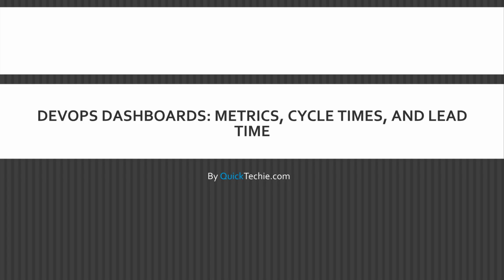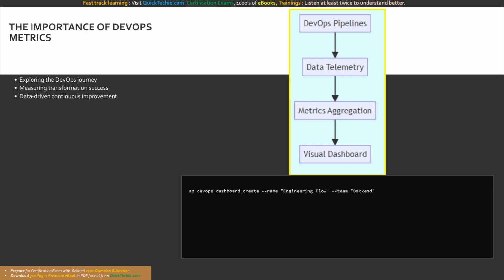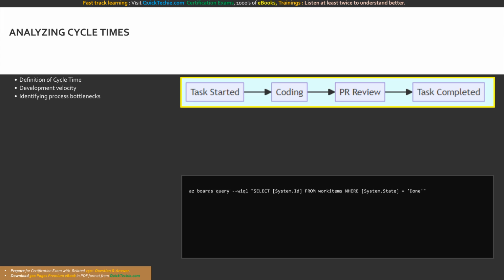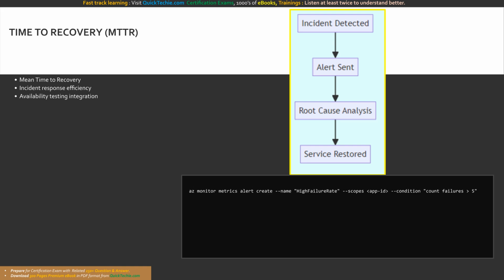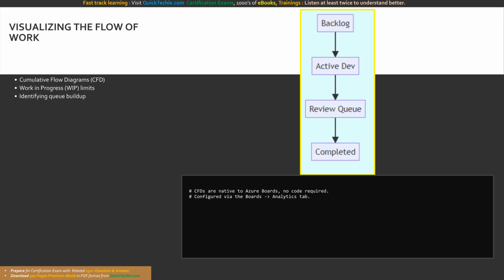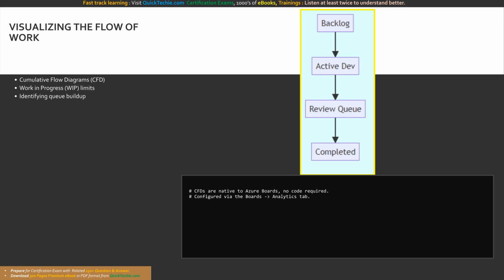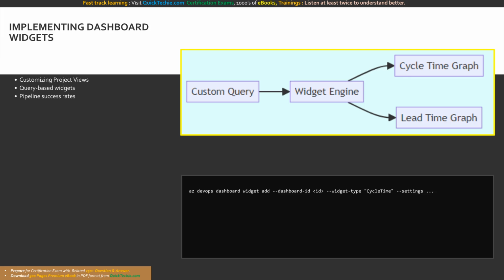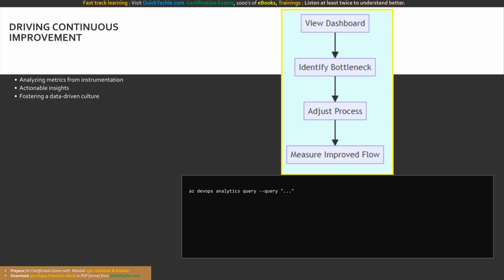Module 5: DevOps Dashboards, Metrics, Cycle Times & Lead Time | AZ-400 Certification | English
Welcome to Module 5 of the AZ-400 Microsoft DevOps Engineer Expert Certification Training Course, where you’ll learn how to design and implement DevOps dashboards, operational metrics, cycle time analysis, and lead time tracking for continuous improvement and delivery optimization.

This module focuses on measuring software delivery performance, monitoring operational efficiency, visualizing workflow health, and using DevOps metrics to improve collaboration, reliability, and deployment velocity.

What You’ll Learn in This Module:

Understanding DevOps metrics and performance indicators
Designing dashboards for operational visibility and monitoring
Measuring cycle time, lead time, and deployment frequency
Tracking recovery time and software delivery performance
Configuring dashboards using Azure DevOps and GitHub insights
Implementing project, testing, security, and operations metrics
Using data-driven approaches for continuous improvement
Best practices for DevOps reporting and performance optimization

Industry Context & Inspiration:
This module explores DevOps observability and engineering productivity concepts inspired by platforms such as Microsoft and GitHub, helping organizations improve operational visibility and software delivery efficiency.

Who Should Watch:

DevOps Engineers and Platform Teams
Site Reliability Engineers (SREs)
Developers and Cloud Engineers
Engineering Managers and Solution Architects

Why This Module Matters:
Modern DevOps practices rely heavily on measurable outcomes and continuous feedback. This module teaches you how to build dashboards, analyze metrics, and optimize delivery performance using data-driven DevOps strategies.